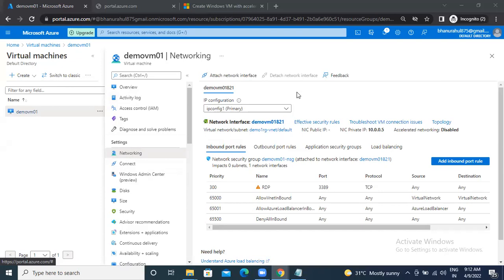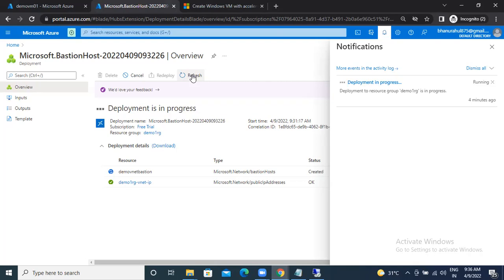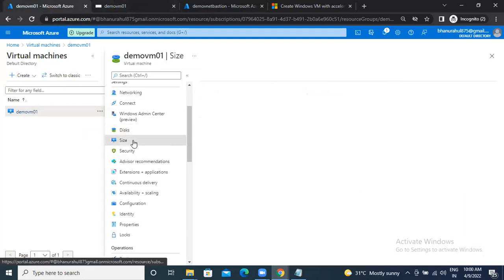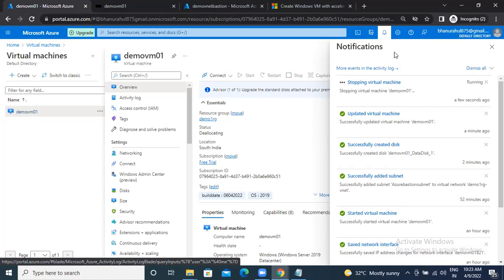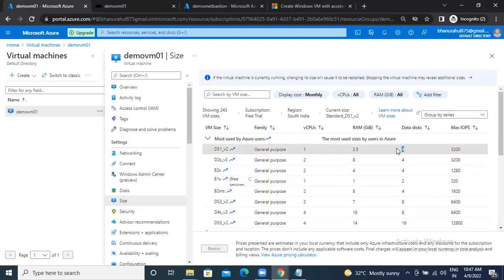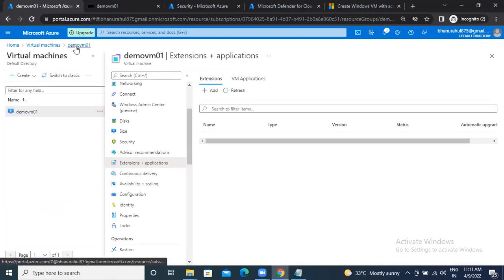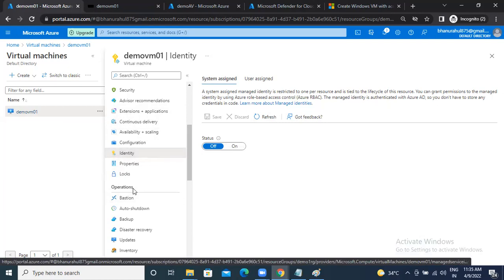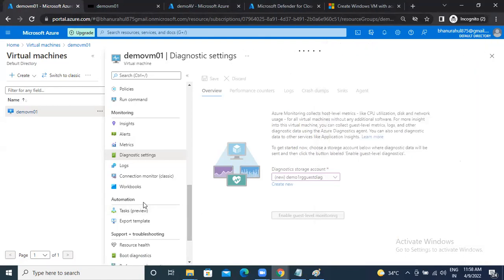azure class 4